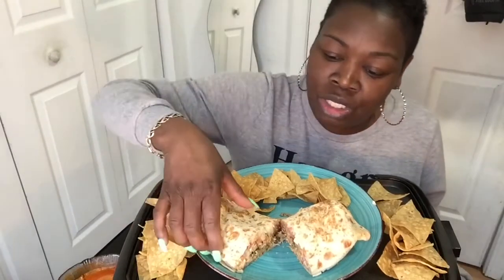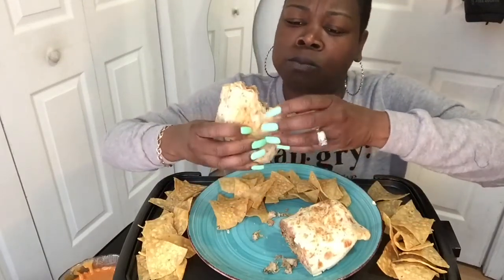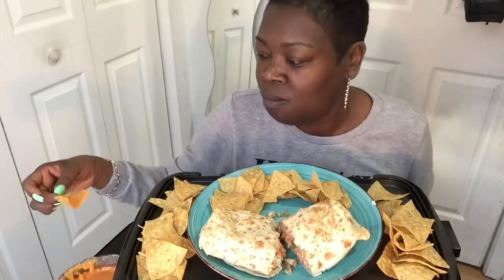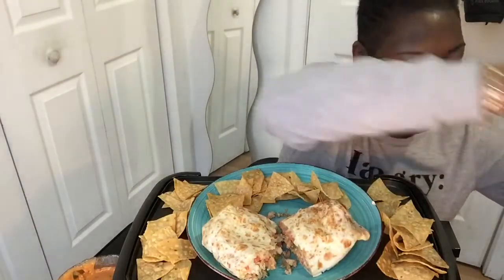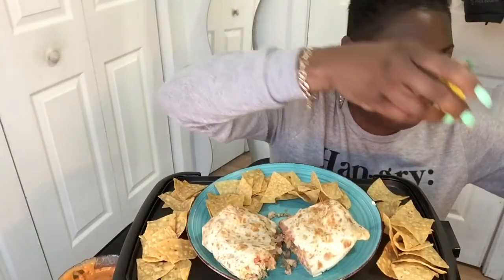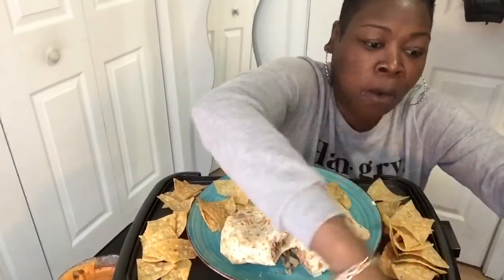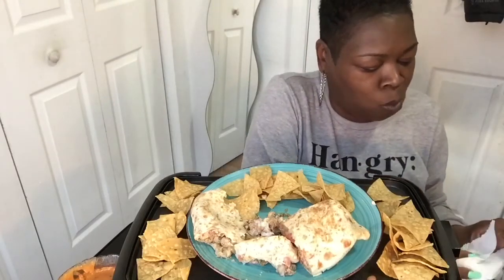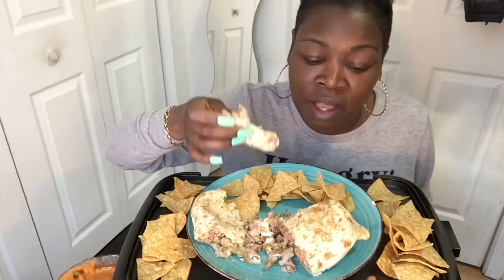Delicious chicken burrito (HUGE)! mukbang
Have some of this delicious burrito stuffed with: chicken, lettuce, cheese, refried beans and.